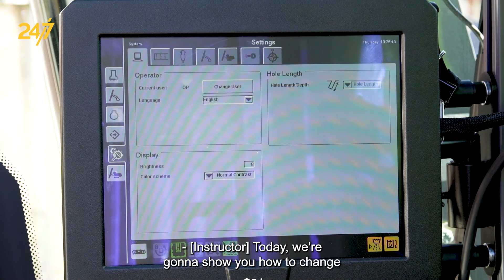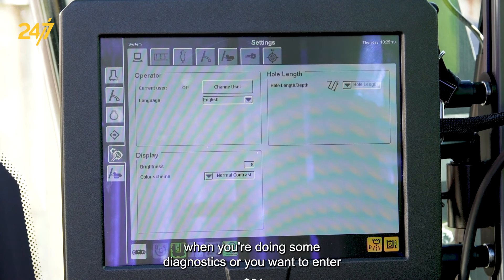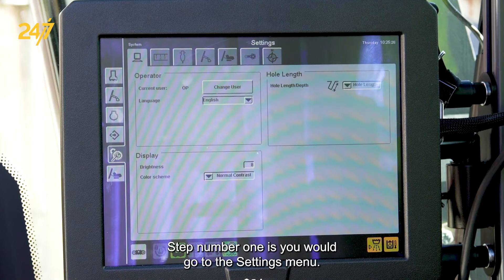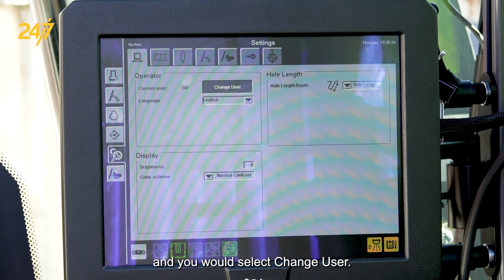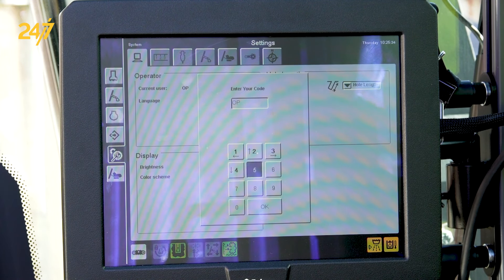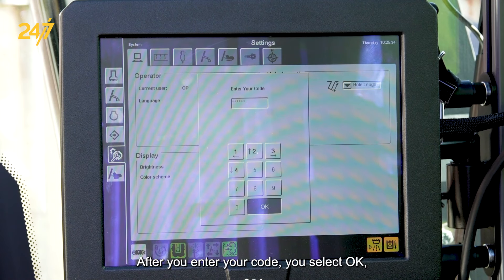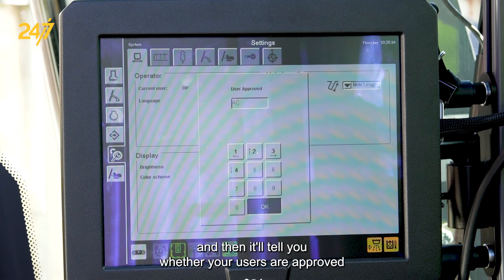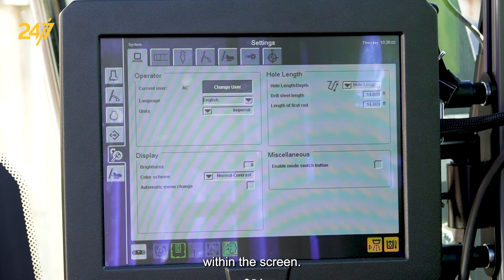How to change user access | SmartROC T40 | SmartROC T45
In this Epiroc 24/7 video, Mike Wentworth, a Product and Application Specialist at Epiroc, guides you through the process of changing user access on the Epiroc SmartROC T40 and SmartROC T45. Follow these simple steps to gain access to different menus for diagnostics and other purposes.